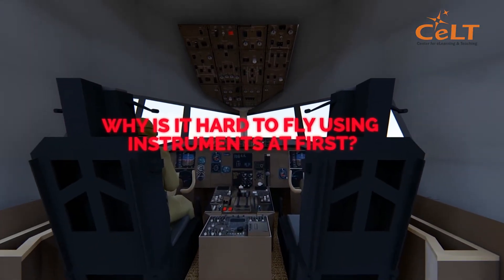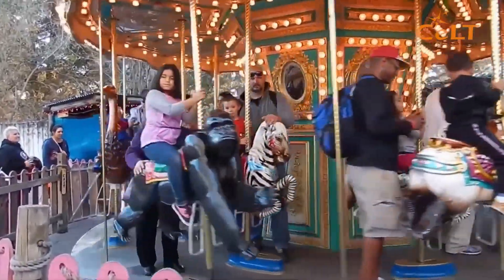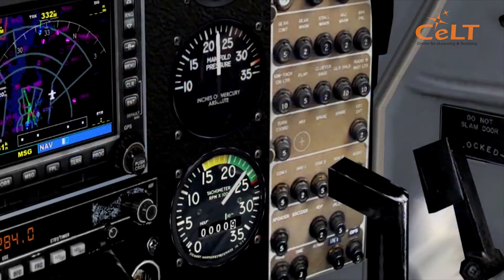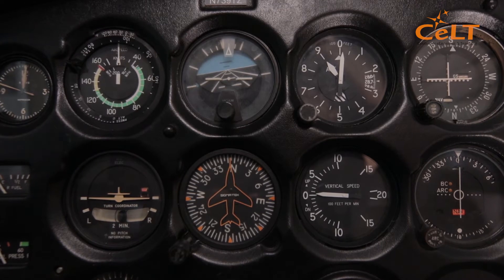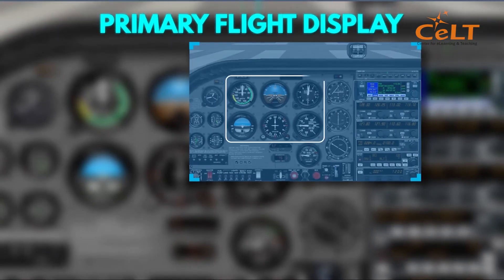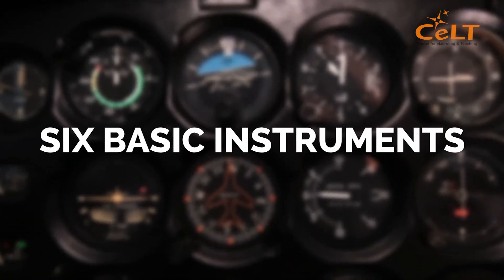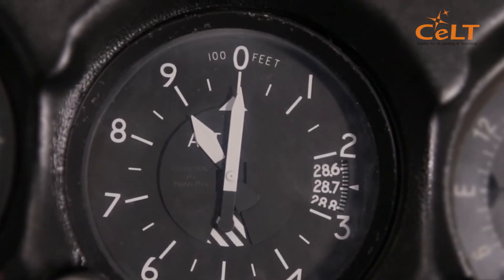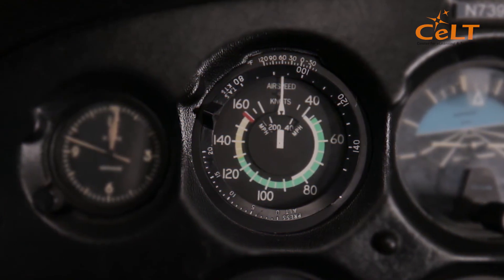POLIMOOC: AVIATION INTRODUCTORY- FLIGHT INSTRUMENTS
This video is about Flight Instruments.